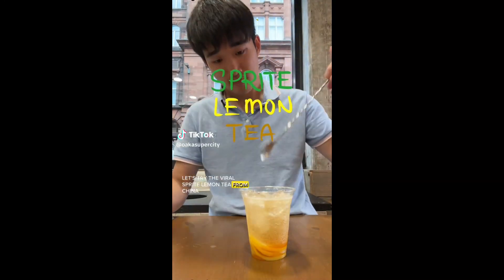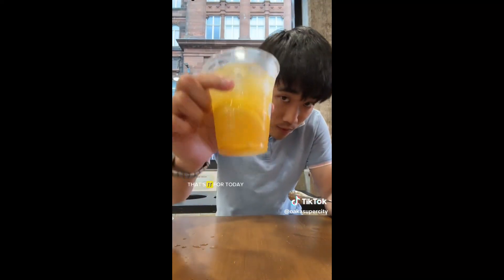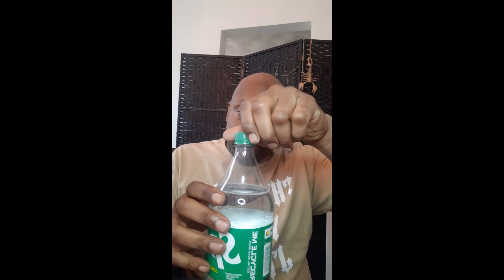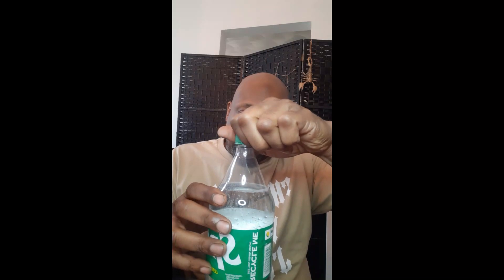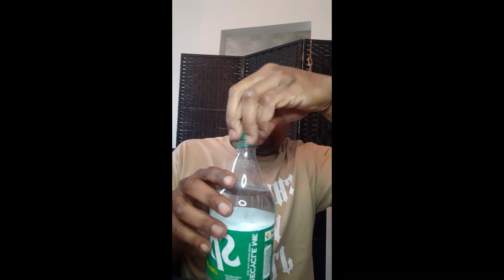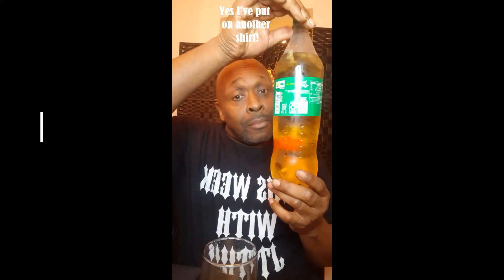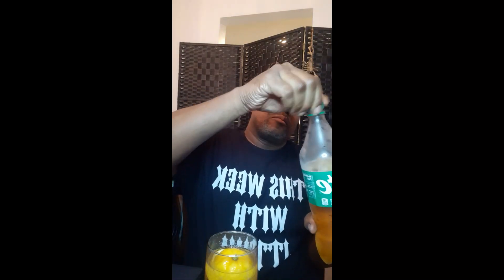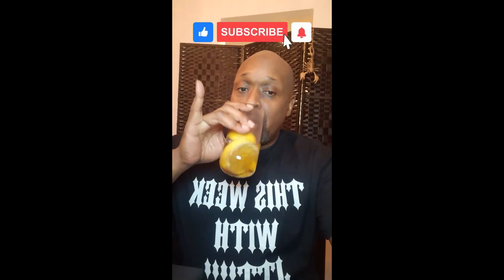Jeff makes bootleg brisk tea@thisweekwithjtt2932 tea sprite i#icetea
Jeff makes bootleg brisk tea @thisweekwithjtt2932